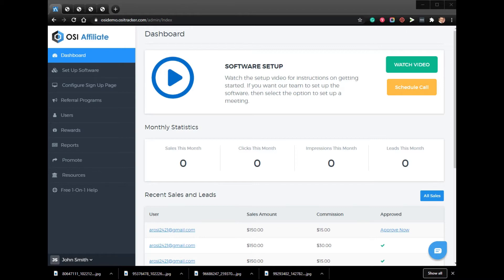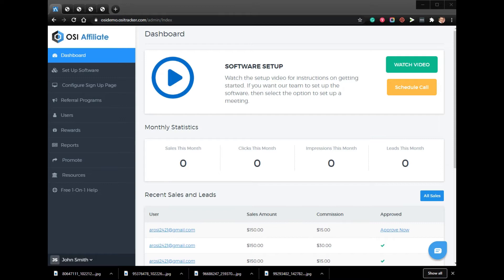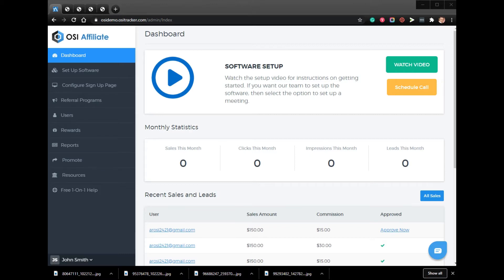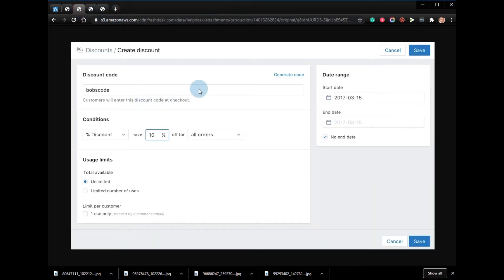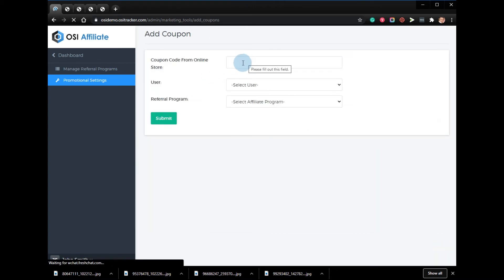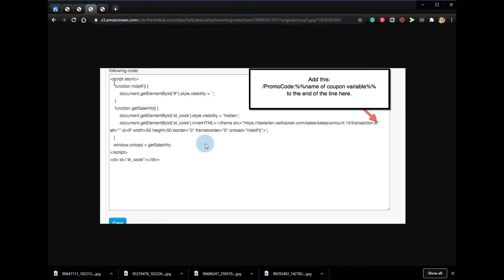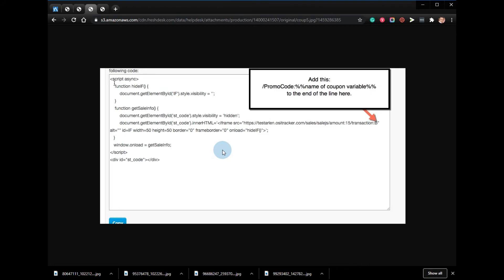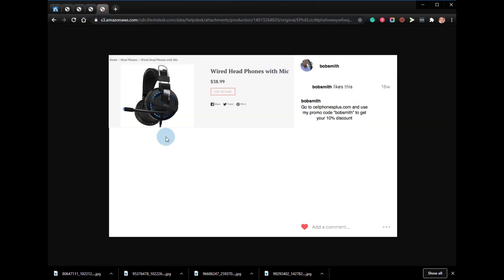How to set up a referral program using Instagram for your Shopify store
In this video, we will show you how to set up a referral program using Instagram for your Shopify store.